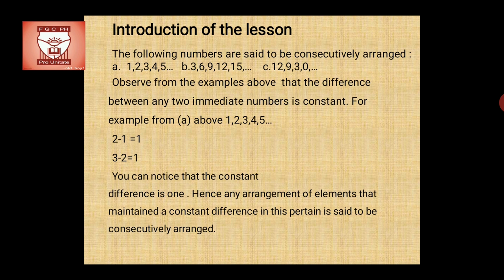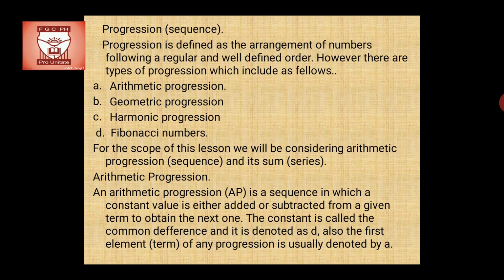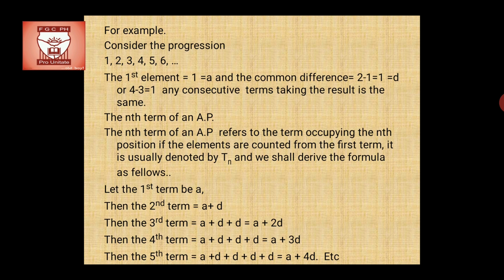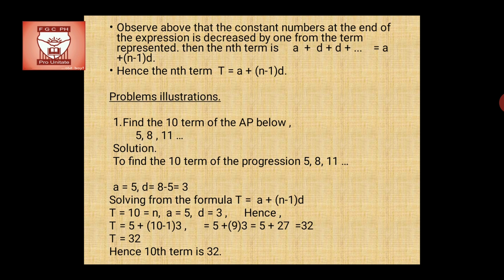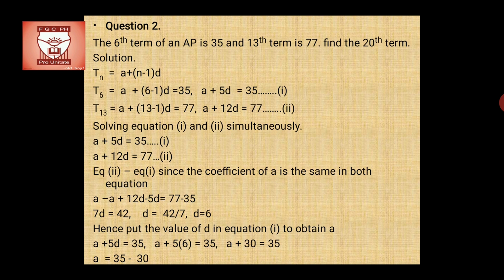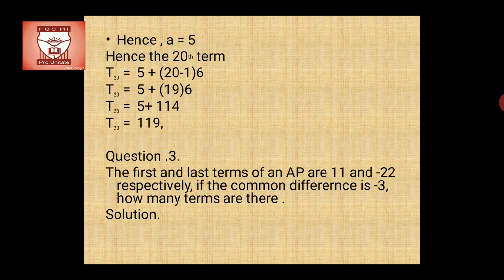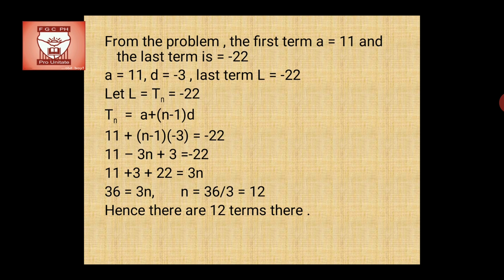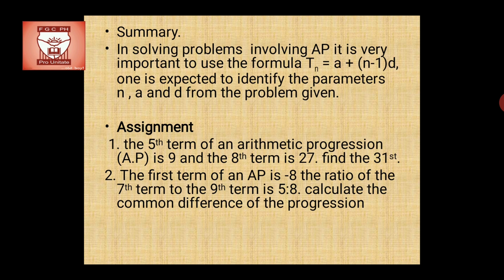SSS 1 FURTHER MATHEMATICS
PROGRESSION (SEQUENCE) AND SUM (SERIES)